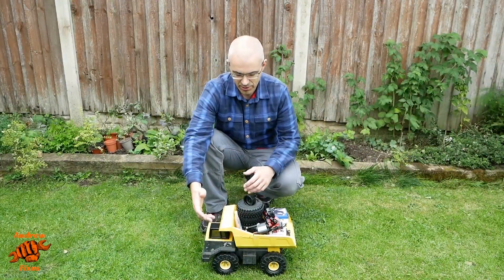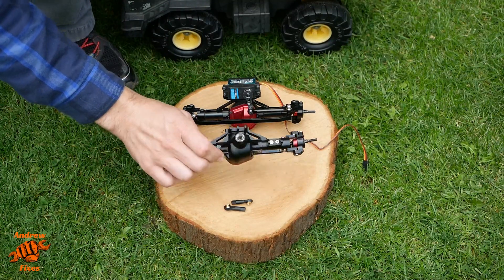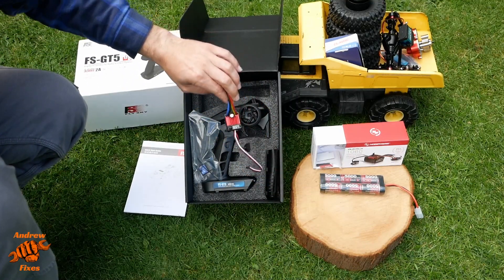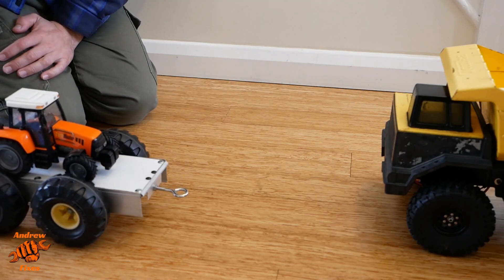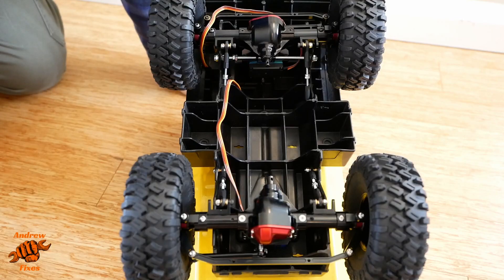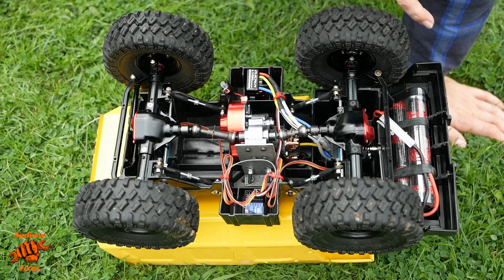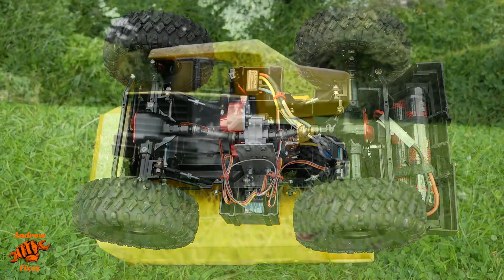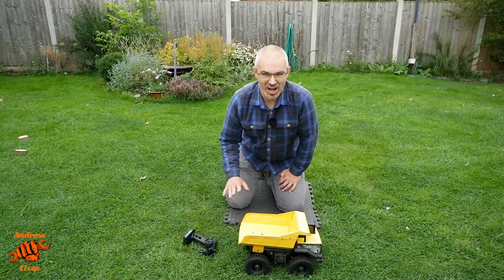Tonka RC conversion | Tonka dump truck remote control conversion with 4WD and 4 wheel steering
Here is my take on converting a Tonka dump truck to remote control. This is  a four wheel drive and four wheel steer conversion, with a focus on functionality rather than aesthetics.

My son was really keen on a RC dump truck so we embarked on a remote control conversion for this Tonka truck.

This is a summary and description of the conversion process rather than a full step by step 'how to' guide. I hope you find it useful and inspiring if your considering a RC conversion of your own.

Flysky RC unit
Rod ends
M3 and M4 threaded rod, nuts, nyloc nuts, washers.

Sections
0:00 Introduction
0:48 Parts used
1:19 Wheels & tyres
1:49 Axles
3:01 Gearbox & propshafts
4:06 Radio gear & electronics
5:22 Axle installation
10:28 Electronics & gearbox installation
13:57 Test drive
15:31 Closing remarks